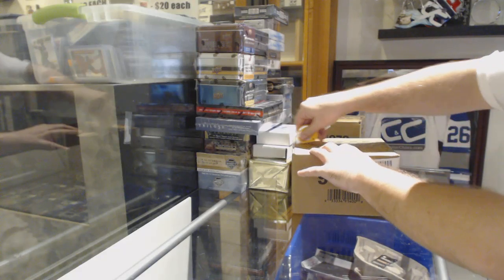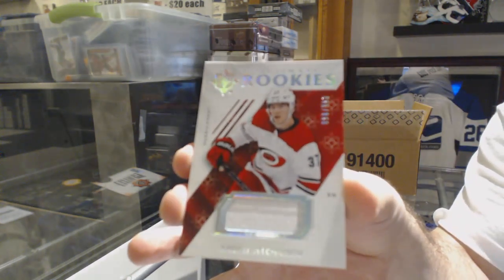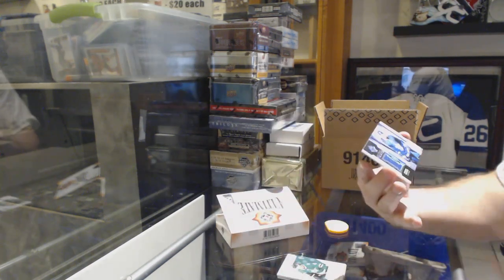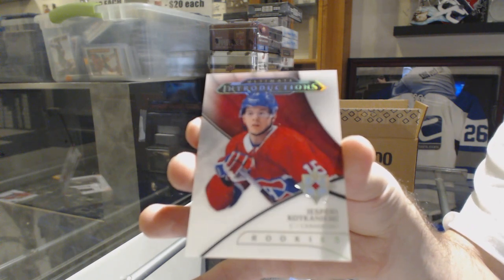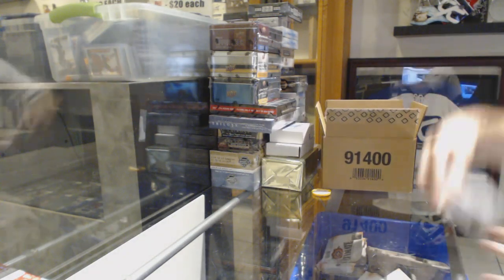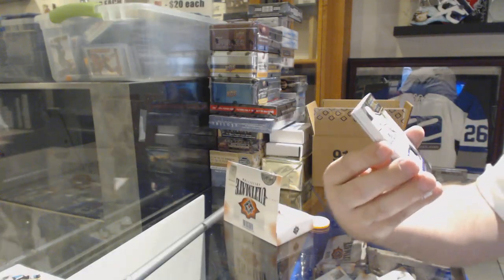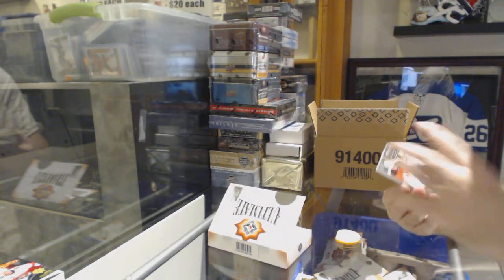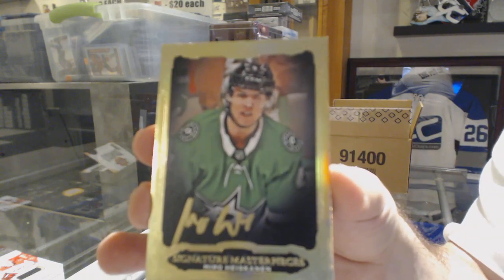19-20 Upper Deck Ultimate Hockey 8 Box Case Break - C&C GB #10,500